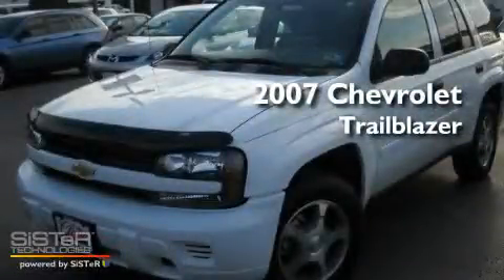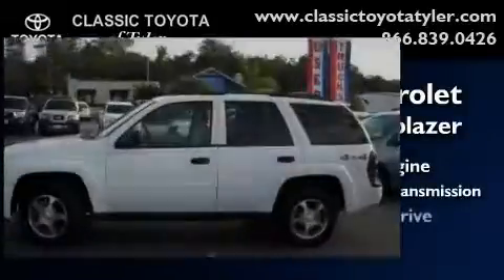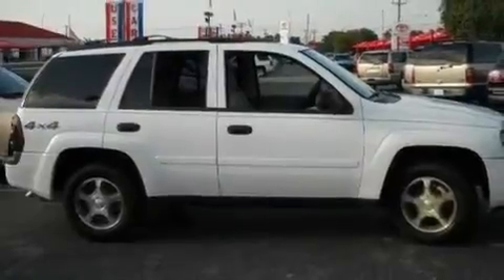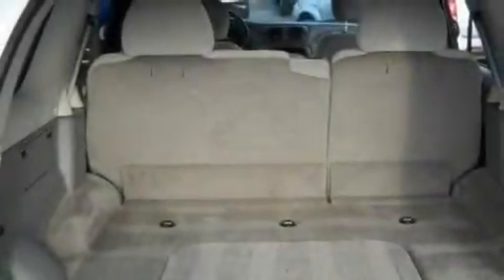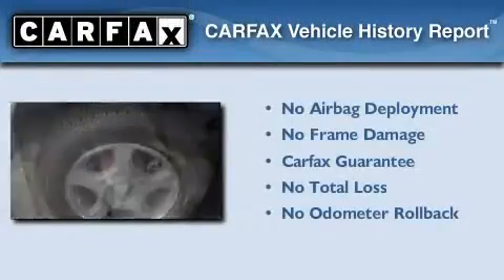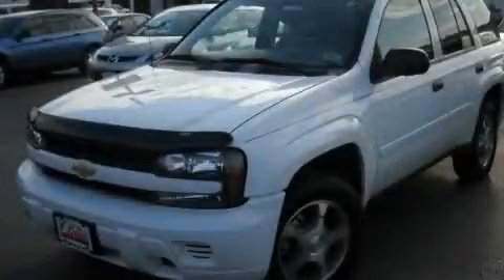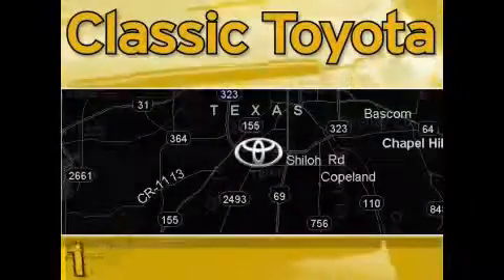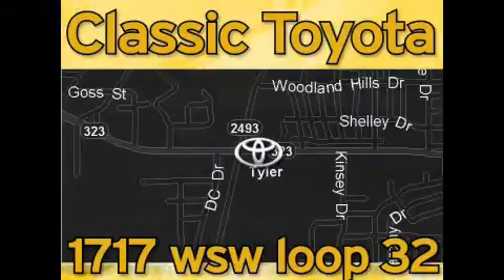2007 Chevrolet TrailBlazer Tyler TX 75701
Year: 2007
 Make: Chevrolet
 Model: TrailBlazer
 Engine: Gas I6 4.2L/254
 Trans.: Automatic
 Exterior: Summit White
 Miles: 52,540
 Interior: Gray

 1717 West SW Loop 323

 Pre-Owned 2007 Chevrolet TrailBlazer Tyler TX